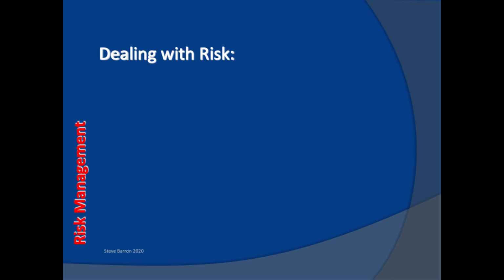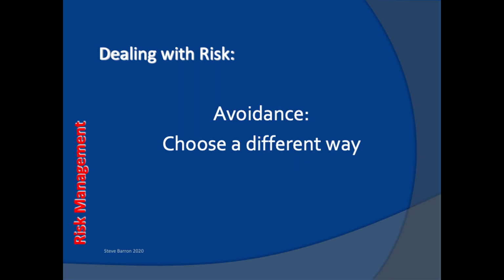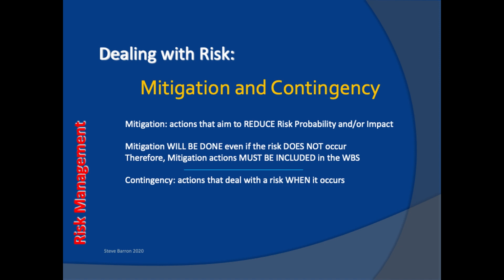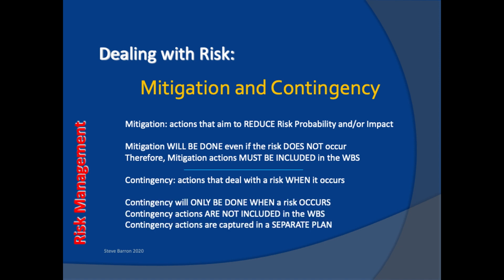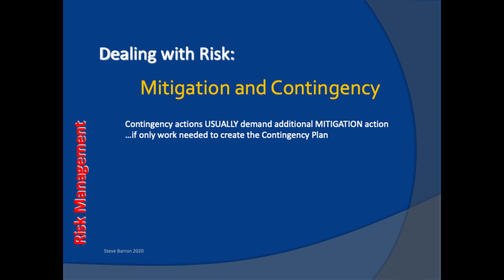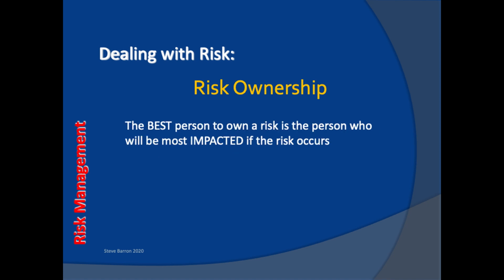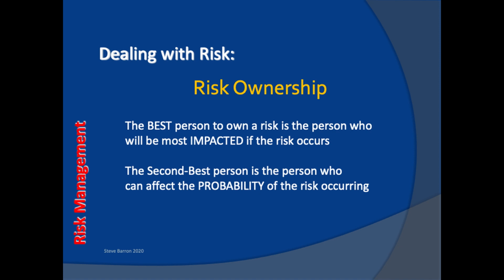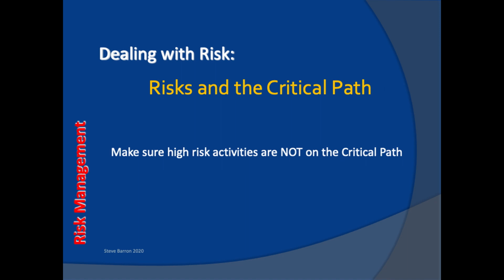7 6 Risk Planning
Some ways to deal with project risk